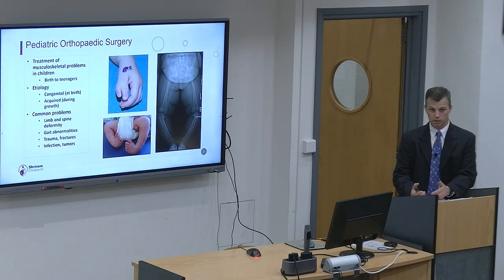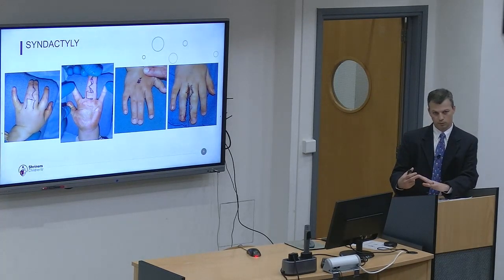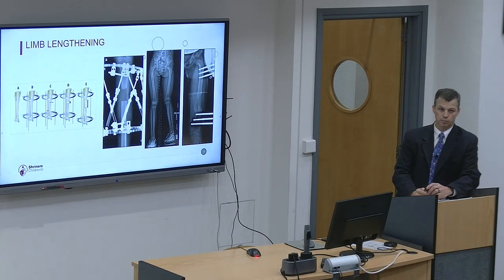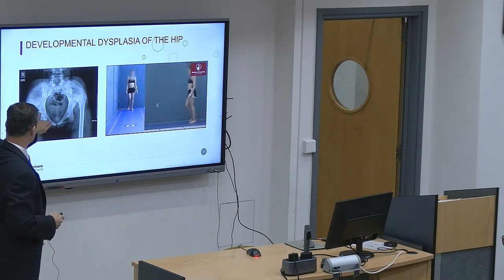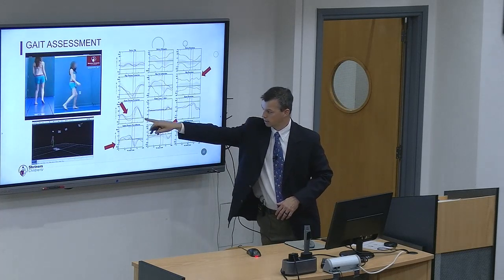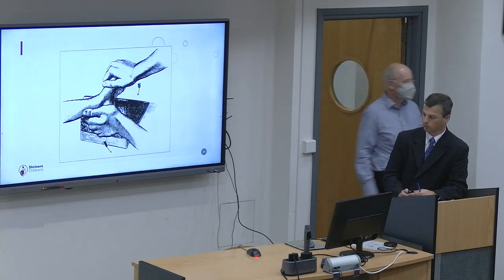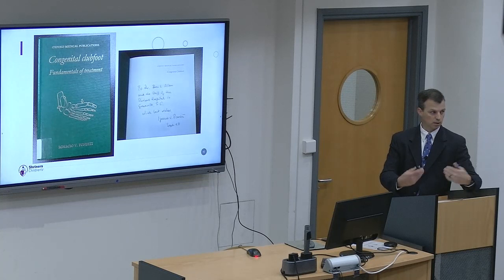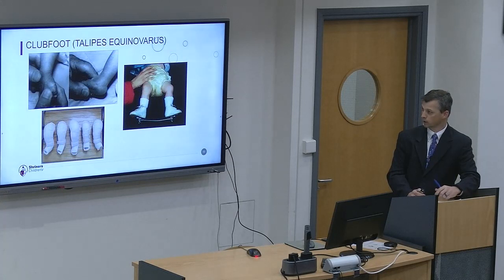Paediatric Orthopaedic Surgery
"Paediatric Orthopaedic Surgery" by Dr David E. Westberry, MD, Orthopaedic Surgery Specialist, Shriners Hospitals for Children, Greenville, USA.

ABOUT THE SPEAKER:
David Westberry, M.D., grew up in a small town in Georgia and was exposed to the field of orthopedic surgery by a local surgeon in the area. During his residency, Dr Westberry felt fortunate to spend a part of his training at Shriners Children’s where he was able to witness the skills of the providers and learn about the mission of the institution. Being a pediatric orthopedic surgeon allows Dr Westberry to take care of children of all ages, be a part of a healthcare team providing care to families and experience the victories and successes of each of Shriners patients.

One of his roles is the Medical Director of the Shriners Children’s Greenville Motion Analysis Center. This technology provides valuable information about a child’s walking pattern and allows the team to make sound decisions for treatment to improve gait. He also oversees the limb deficiency programme, providing surgical care and prosthetic needs for children with limb deficiency.

David feels fortunate to be able to travel to many countries providing orthopedic care and medical knowledge to those in more challenging circumstances.